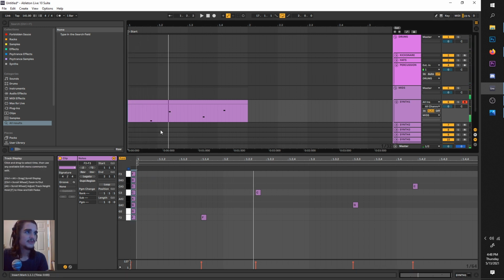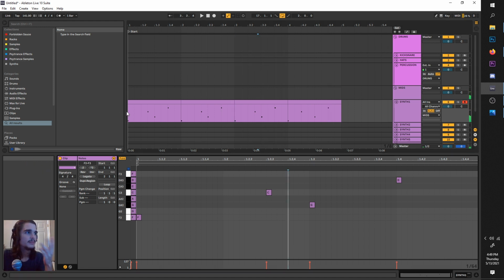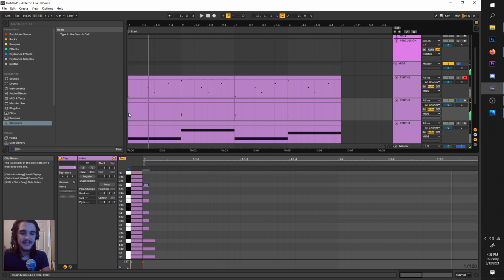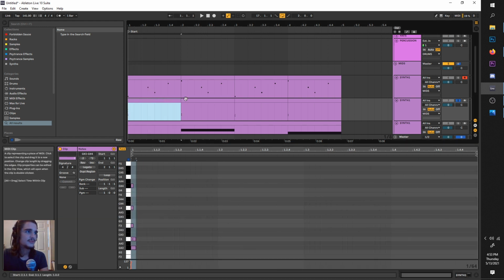STUPID SIMPLE Music Theory For Producers (Easy Ableton Tutorial)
Anyways, hey guys, today I'm coming at you with a different type of tutorial...
You guessed it: music theory.
If you haven't been living under a rock you should already know that music theory is a vast and complex subject, BUT... in this video I show you the most simple way to work your way through and come out the other side with a banger in your hands.
Employing some Ableton tricks along the way, you producers should get a head start on experimentation and gaining an intuitive understanding of music theory for yourself.